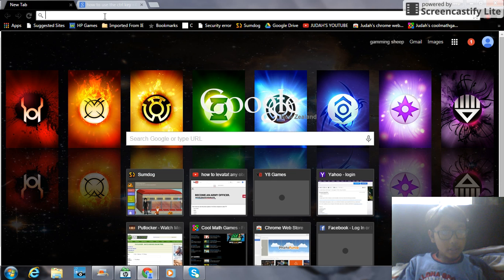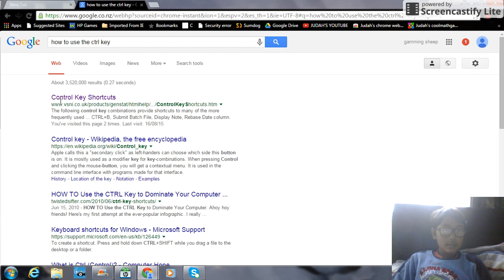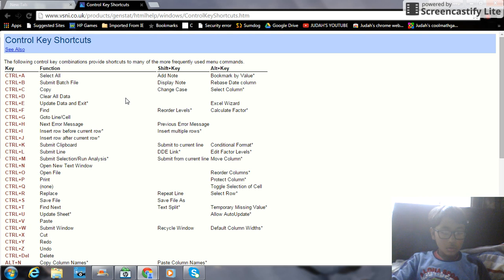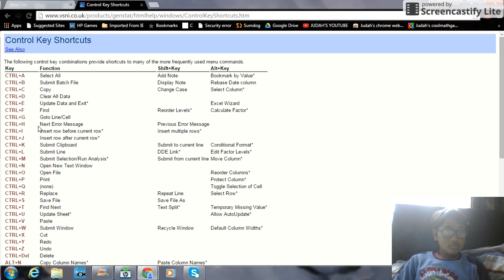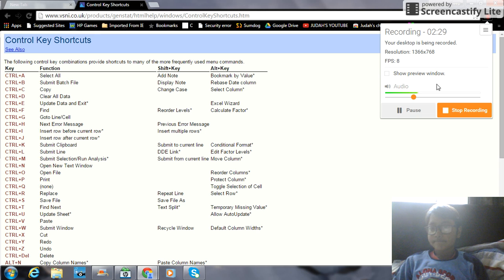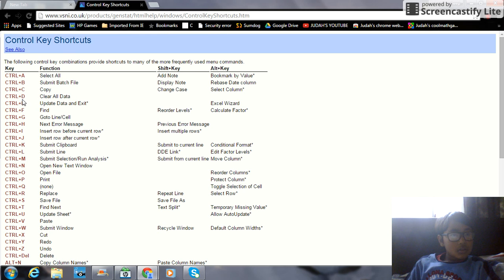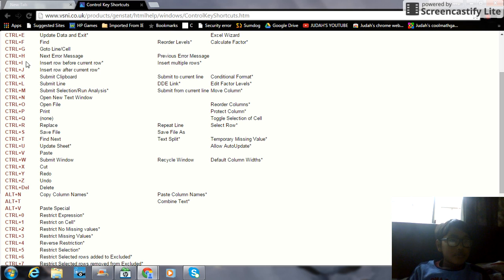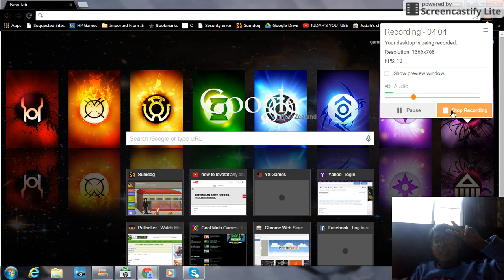How to use the Ctrl key on Laptop/computer/iPad/tablet!!!